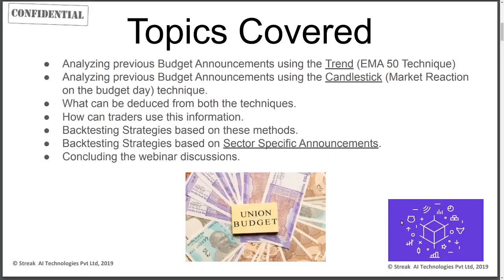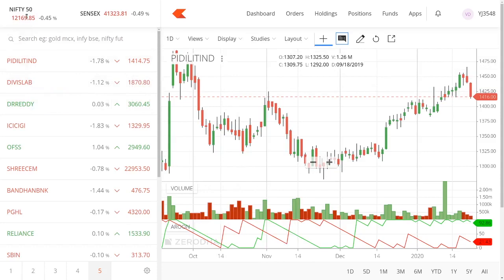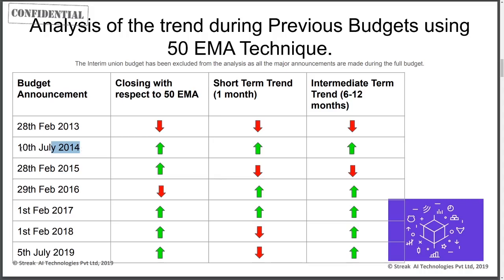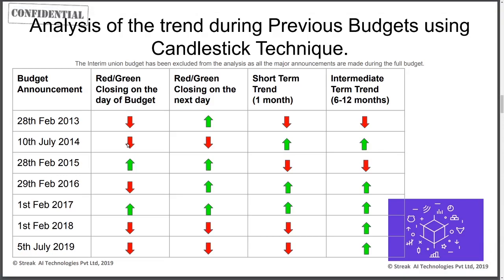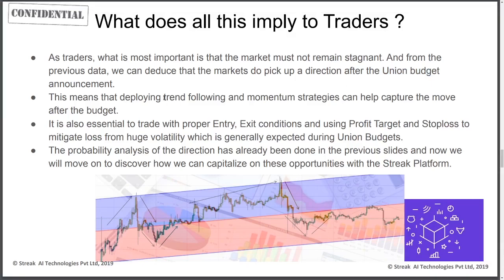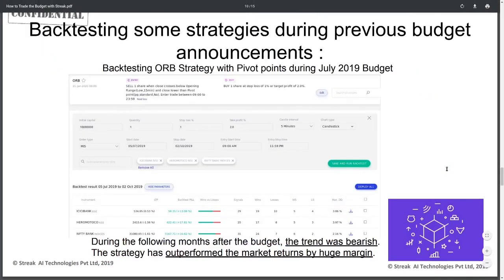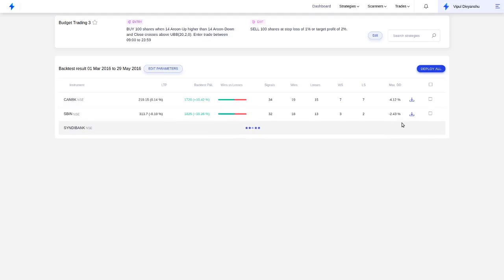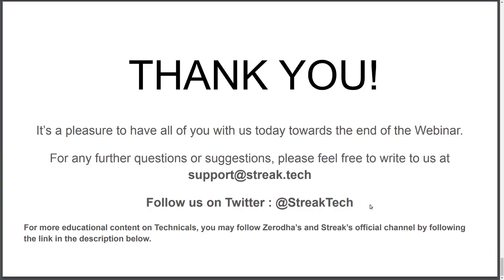How to trade the Budget with Streak (English)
This webinar covered analysis of past budget and explores how to do so which different strategies. The following topics are covered:

0:00 Introduction
1:39 Feature announcement: Request demo
2:07 Analysis of historical trends during previous budgets (with 50 EMA)
7:20 Deduction of historical trends during previous budgets (with 50 EMA)
8:27 Analysis of historical trends during previous budgets (with Candlesticks)
9:44 Deduction of historical trends during previous budgets (with Candlesticks)
12:04 Deduction of both analysis
13:11 How does this deduction help traders?
14:52 Bearish ORB with pivot points for July 2019 budget ()
19:19 Momentum strategy using MACD histogram for Feb 2017 budget (before and after)
25:07 Momentum strategy using Aroon for Feb 2016 budget (before and after)
28:43 Deduction of all historical backtests
30:25 Conclusion